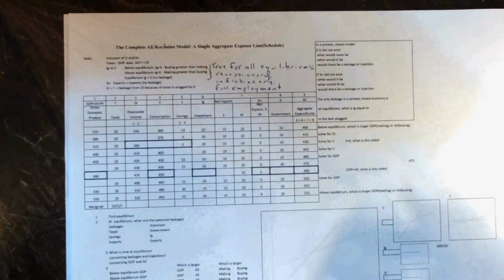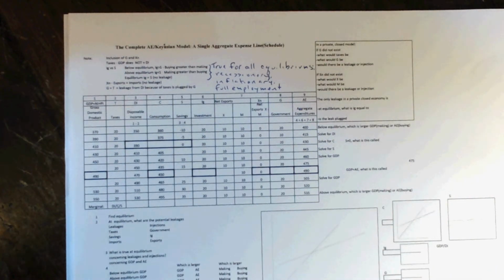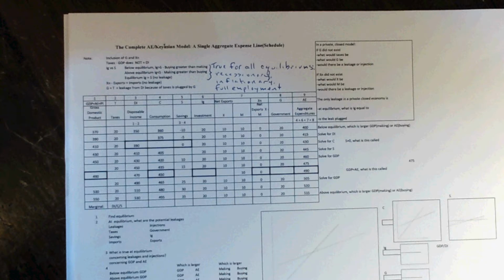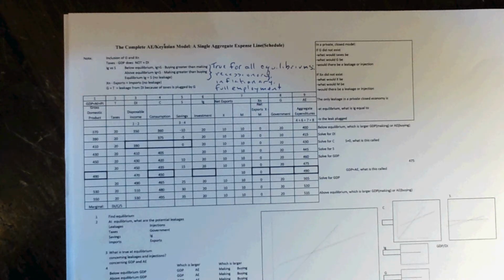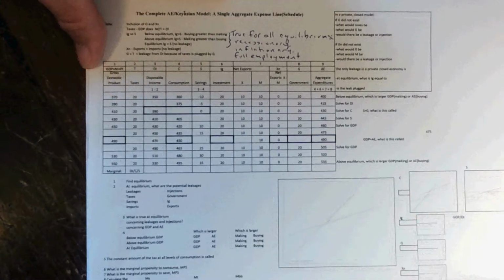The Complete AE/Keynesian Model: A Single Aggregate Expense Line(Schedule0